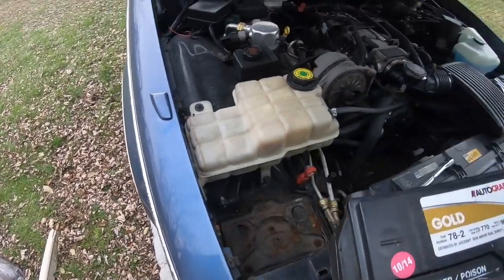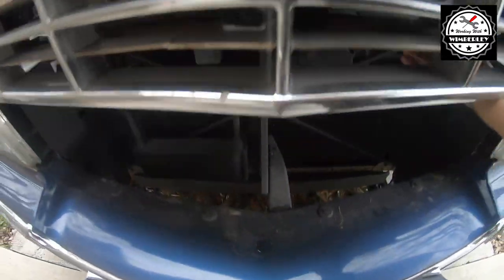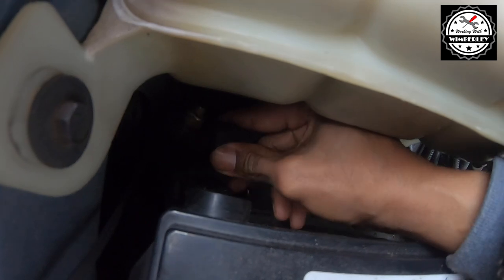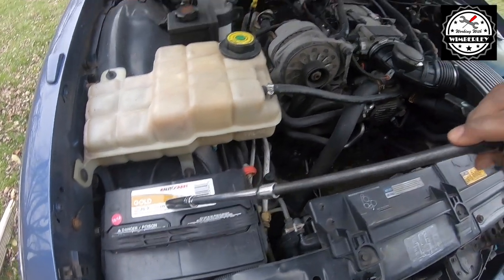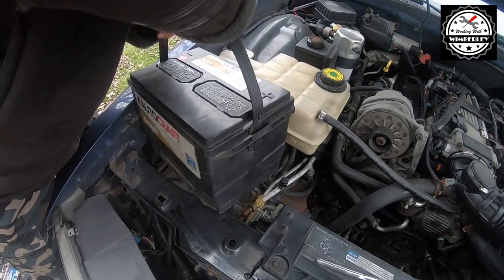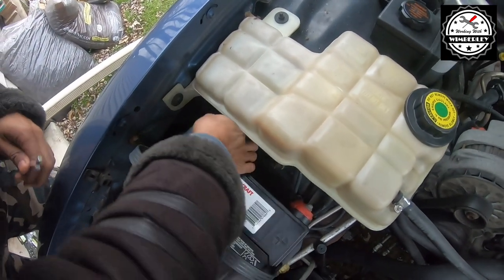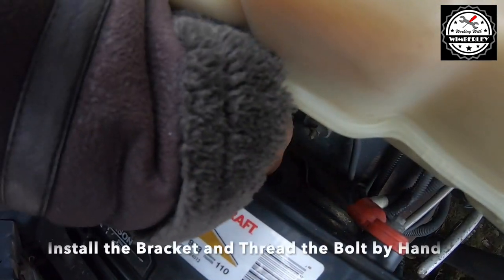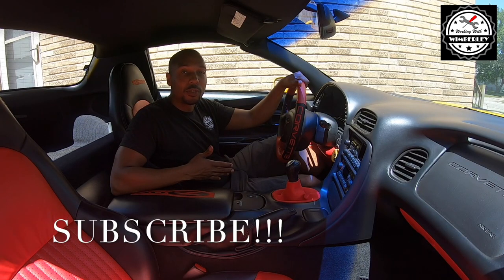LT1 Battery Replacement 93 94 95 96 Chevy Impala SS Caprice Buick RoadMaster Cadillac Fleetwood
LT1 Impala SS Battery Replacement & Installation Covers 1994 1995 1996 Cadillac Fleetwood Chevy Impala SS Caprice Buick RoadMaster! How to remove, replace & install Battery for the LT1 V8. EASY Step by Step Battery Replacement for the Fleetwood, Impala, Caprice & Roadmaster! I will show you how to remove the Battery. Easy step by step installation and removal tips. Instructions also apply to other cars!

STEPS:
1. Use 8mm wrench to loosen and remove both cables
2. Use 13mm socket, ratchet and extensions to loosen and remove bracket and bolt
3. Remove the battery

LT1 Battery Replacement 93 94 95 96 Chevy Impala SS Caprice Buick RoadMaster Cadillac Fleetwood WorkingWithWimberley Episode 124